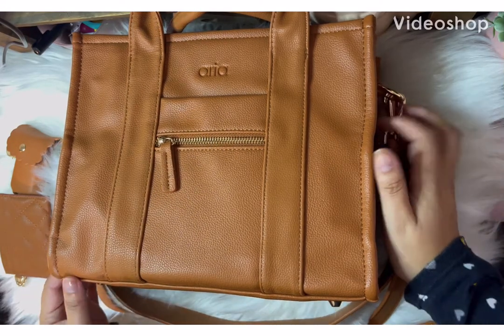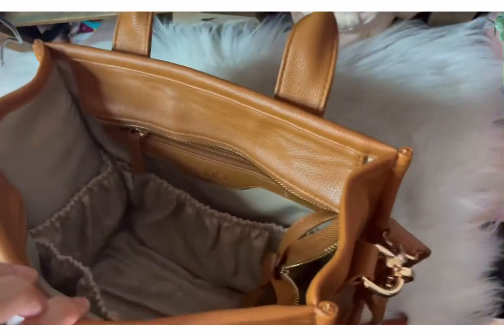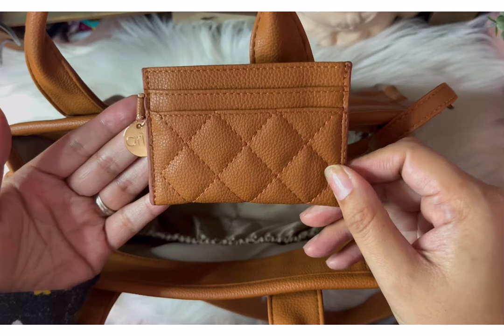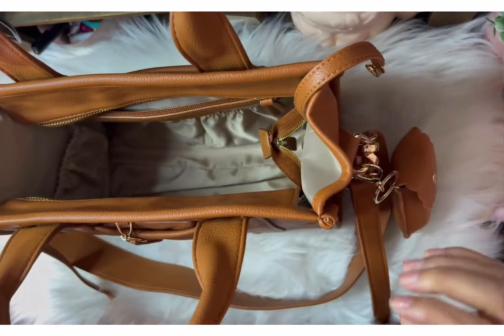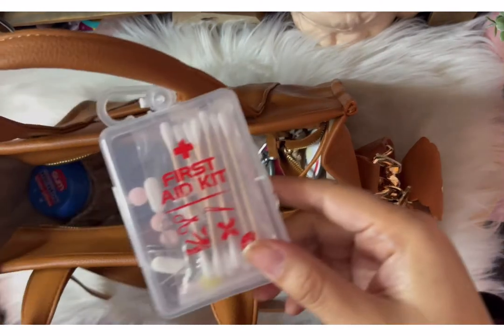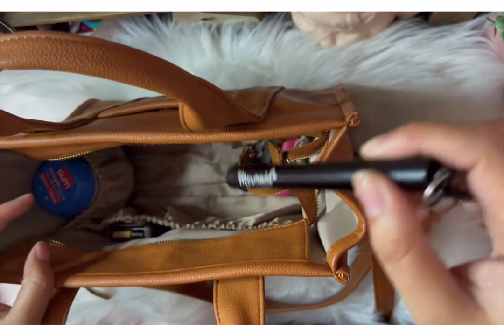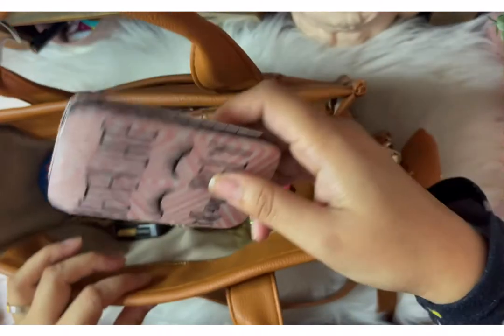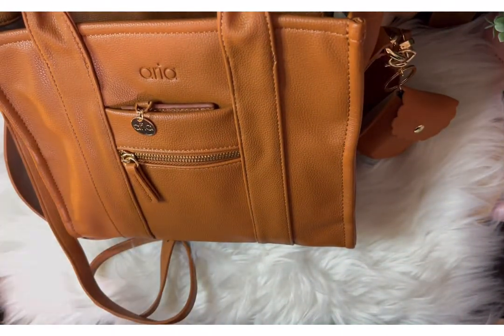Hi Aria Tori Bag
Quick packing video of the new Tori bag in the chestnut color. Ps don’t mind my girls in the back ground lol.